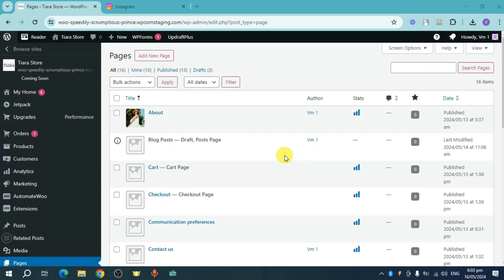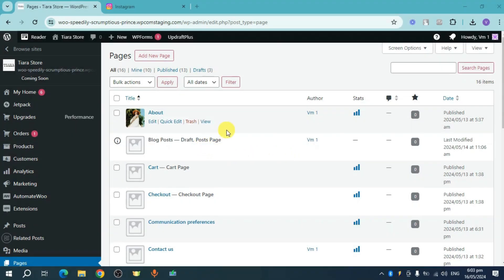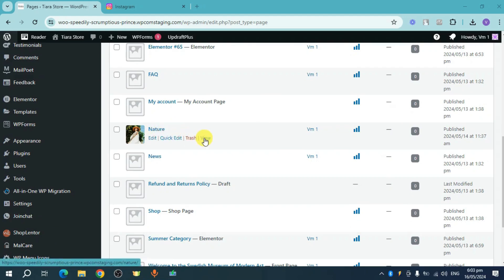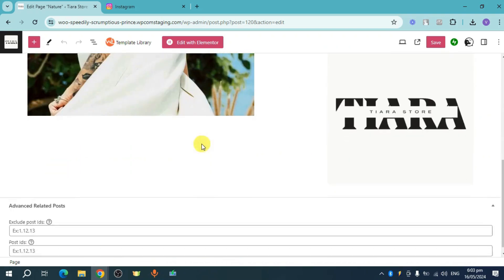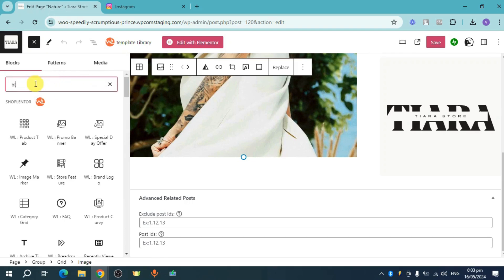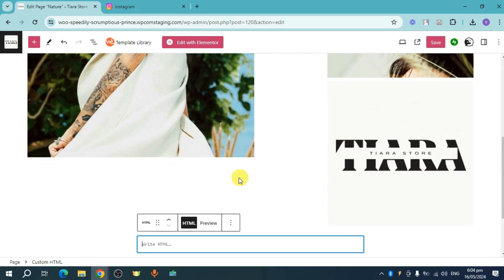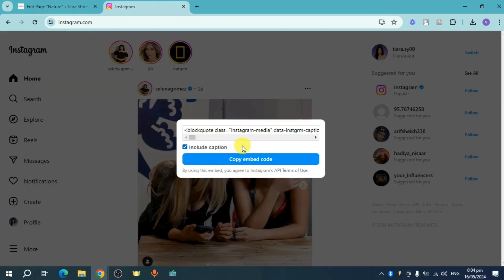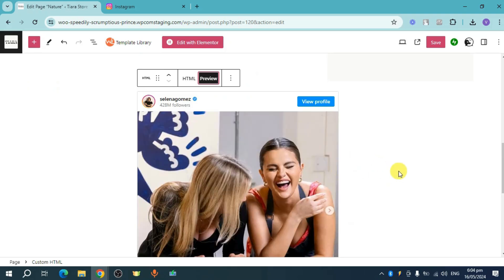How to Upload an HTML File to WordPress | WordPress Tutorial (2025)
Looking to upload an HTML file to WordPress? This tutorial will guide you step-by-step through the process, perfect for beginners who need to add custom HTML files to their website. I’ll show you how to safely upload and embed HTML files using WordPress’s built-in tools and FTP.

In this tutorial, you’ll learn:
How to upload HTML files directly through WordPress.
How to use FTP to upload and manage HTML files in your site’s directory.
How to link or display your HTML file on your WordPress pages.

Follow these steps to upload an HTML file to WordPress and enhance your site with custom code.